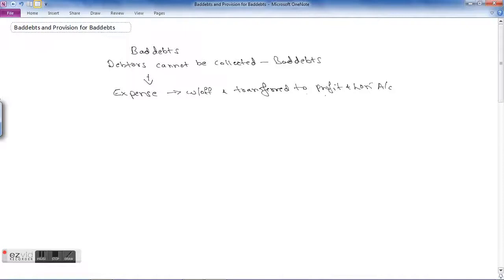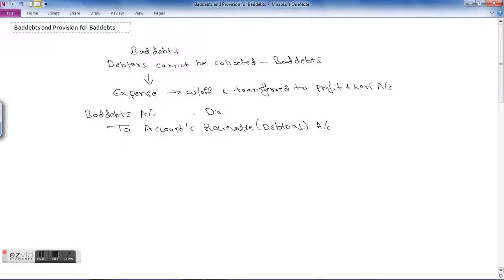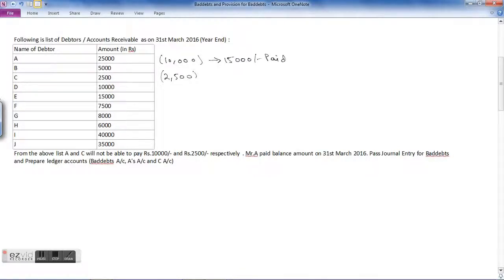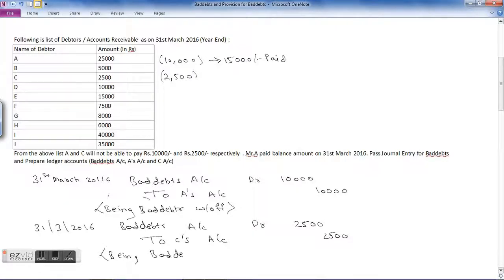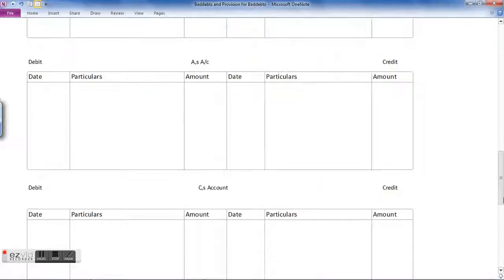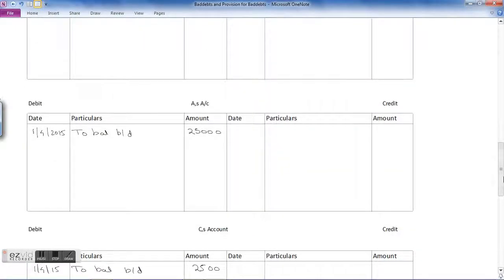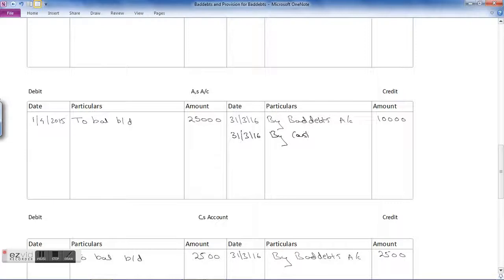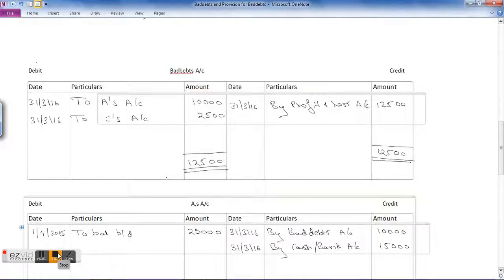What is Bad Debts and Provision for Baddebts Part 1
This video explains concept of Baddebts, Journalentries for Baddebts, Posting Baddebts Journal Entries and its Impact on Profit and Loss account.